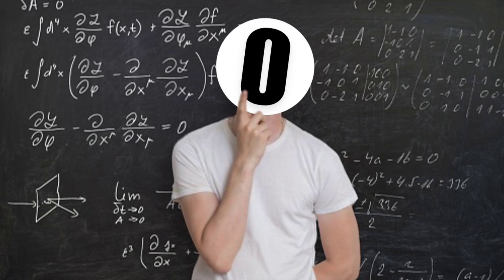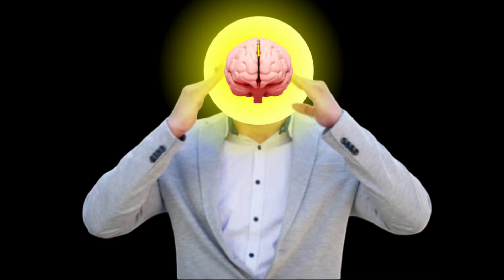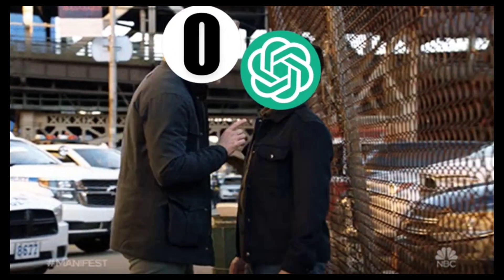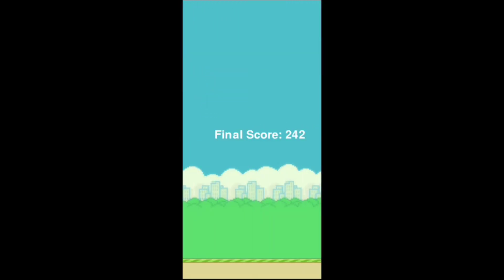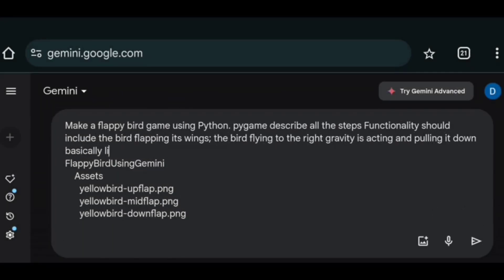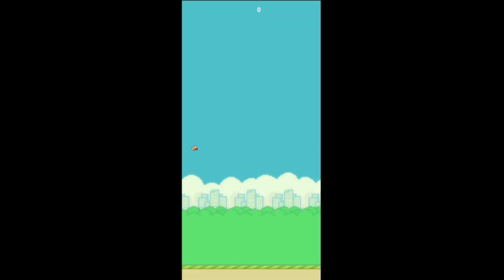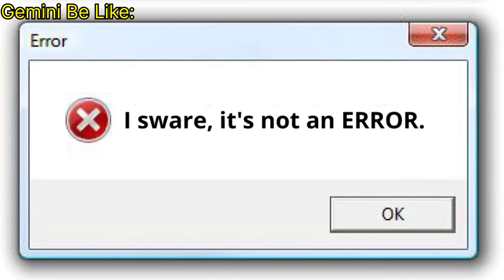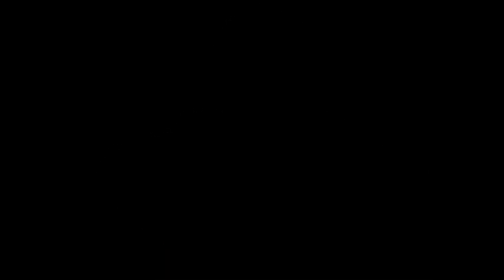I Challenged ChatGPT & Gemini to Make Flappy Bird Game!!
I challenged ChatGPT and Gemini to code a Flappy Bird game in Python using Pygame because I thought Flappy Bird could test the true potential of AIs. To make the challenge even harder for both the AIs and myself, I set a strict 1 hour time limit for each AI to complete the game. And another plot twist is that I couldn't write a single line of code! All the code had to be generated by the AIs, and any errors in the code had to be fixed by the respective AI itself. Watch to find out which AI you should pick if you are making any game.

Timestamp

0:00 - ChatGPT or Gemini
0:37 - "Borrowing" Assets and Sounds
1:05 - ChatGPT Coding
3:20 - Gemini Coding
5:31 - Controversial Opinion